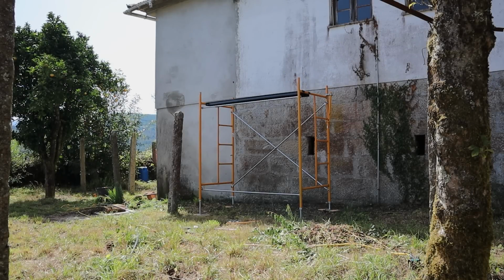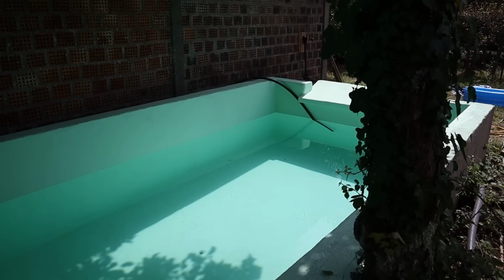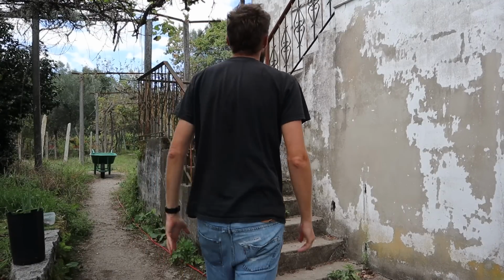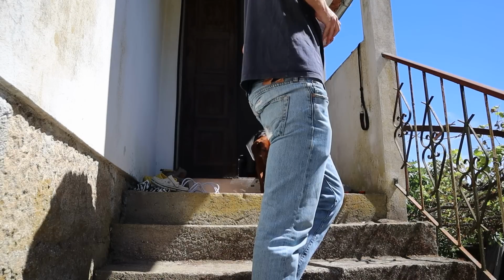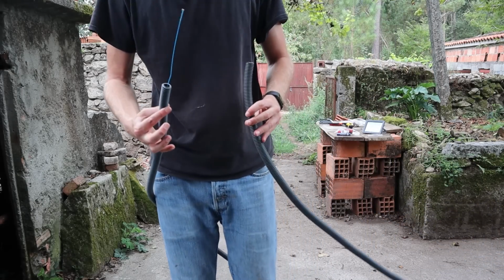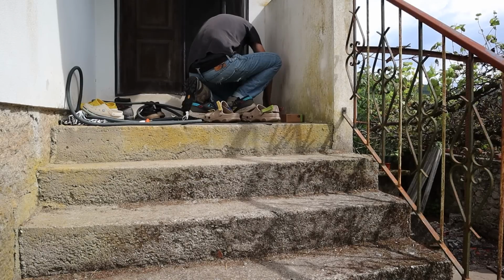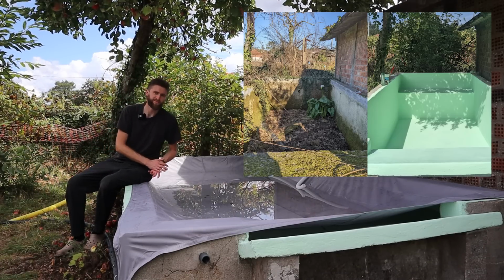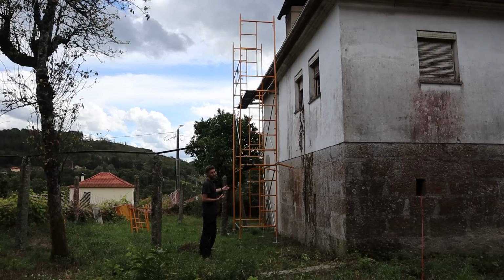#11 First swim at our Portuguese home, installing some new lighting and building a scaffold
We finally get the water tank to plunge pool fix up finished and take our first swim/float in it. To improve the outdoor lighting setup, I install two new LED floodlights and I build up the scaffold to reach the roof.